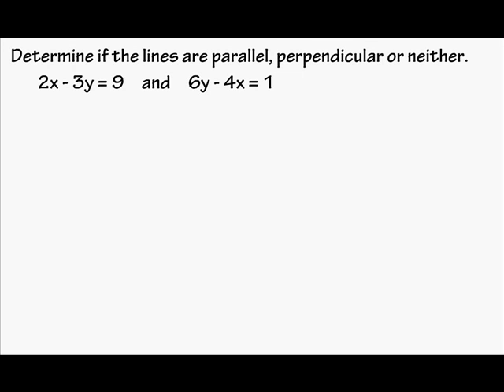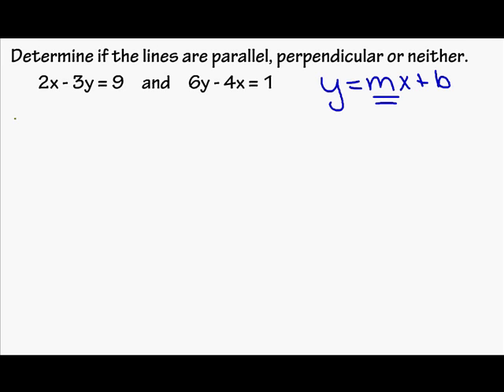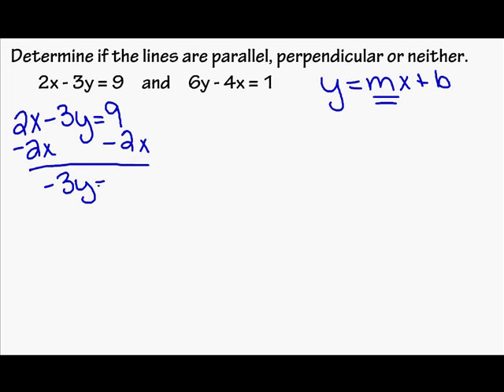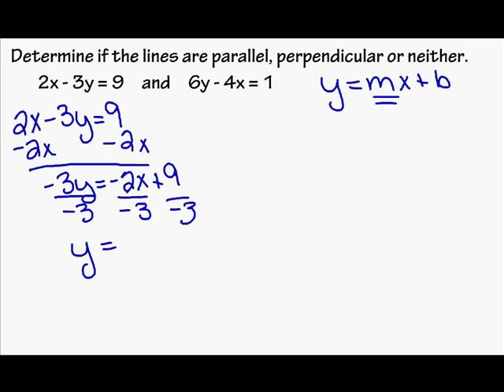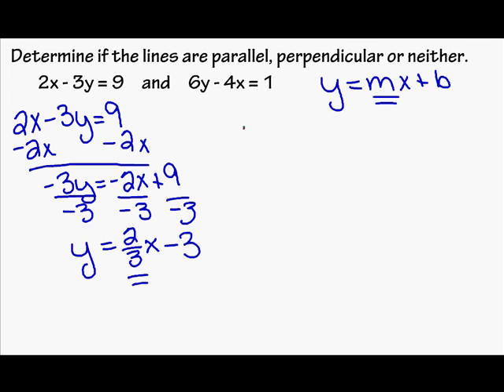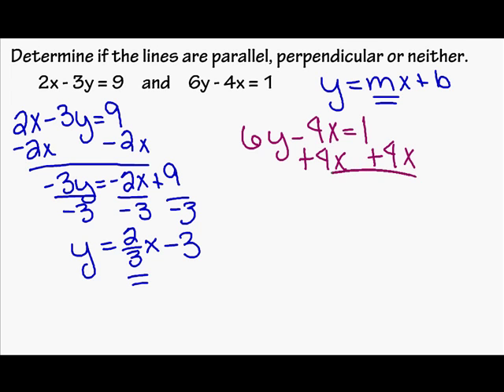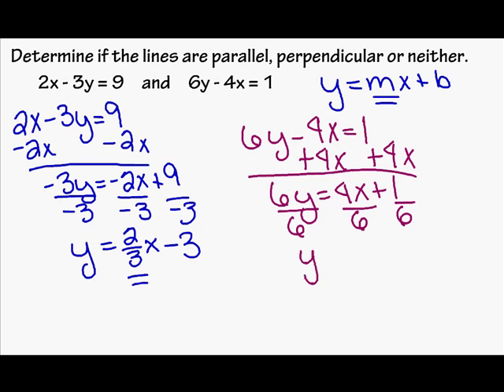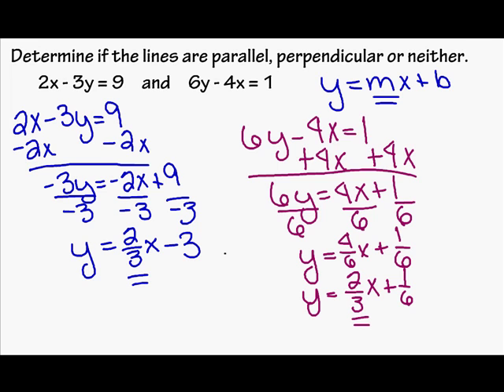Parallel, Perpendicular or Neither? You Be the Judge! It is super easy!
Determine if a line is parallel, perpendicular or neither.
You don't need to graph, just compare the slopes.
y=mx+ b